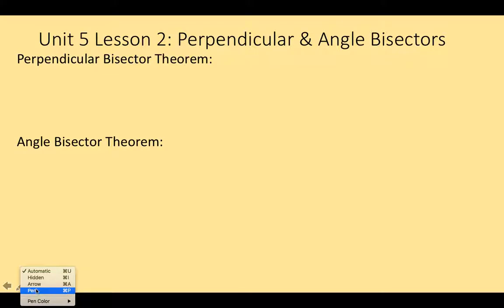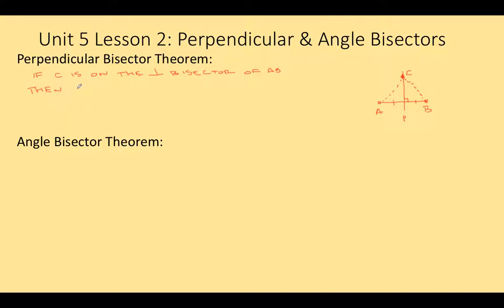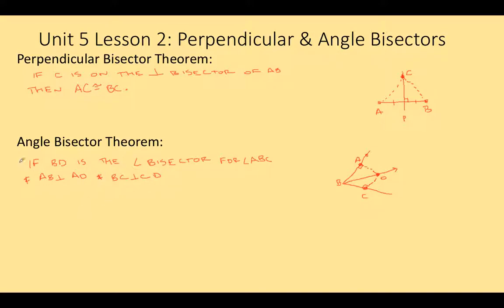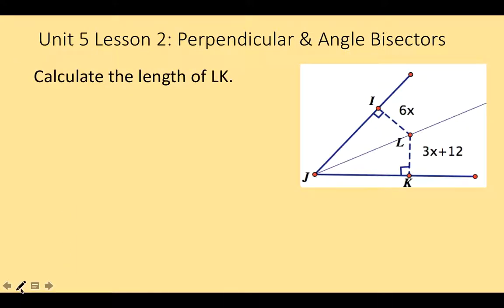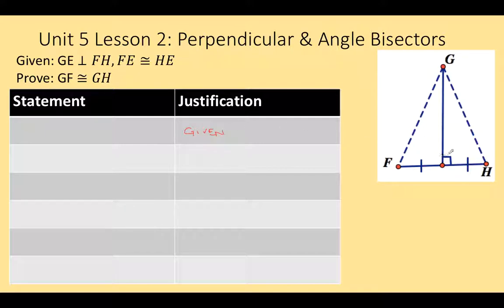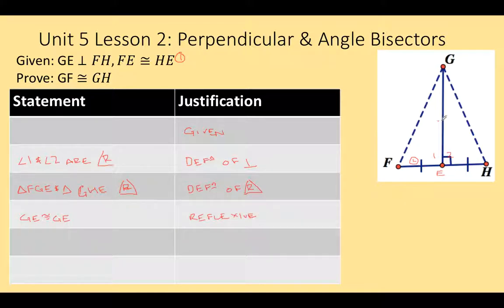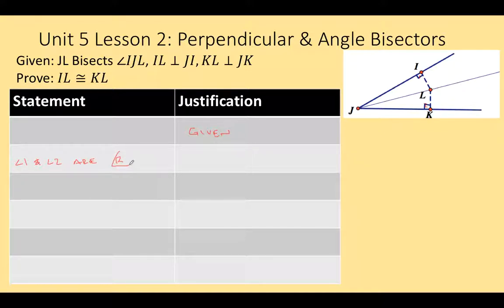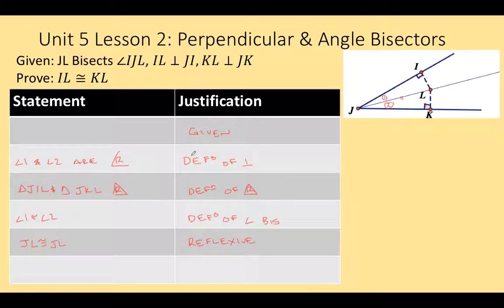G Unit 5 Lesson 2 ABT and PBT